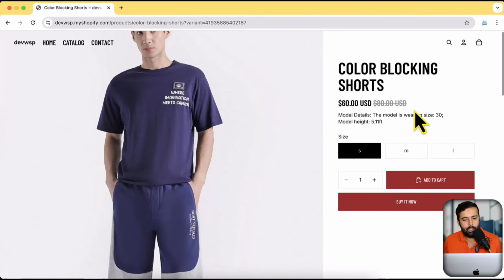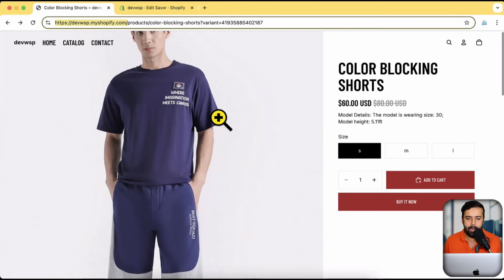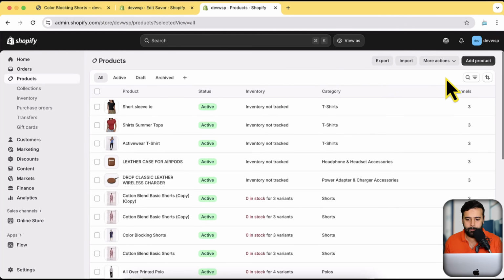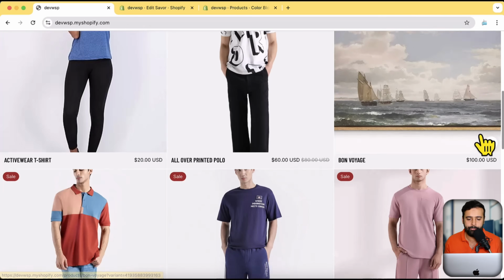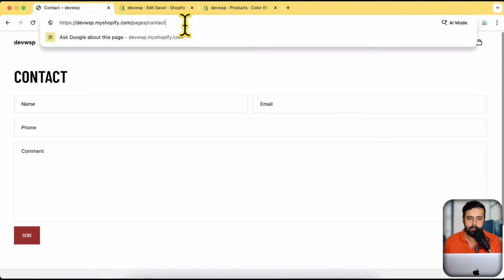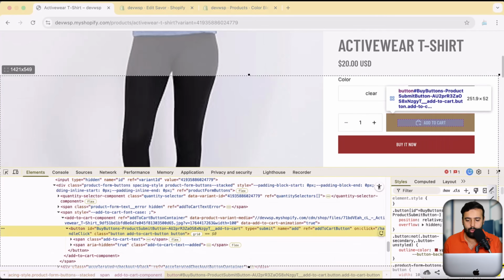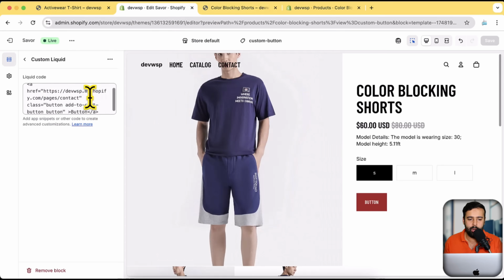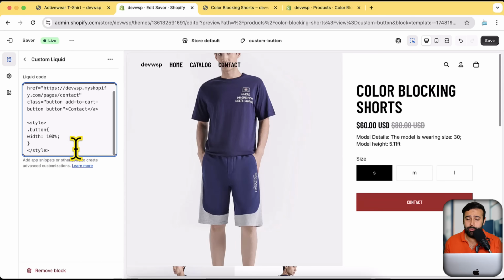[Shopify] How To Add Custom Button To Product Page - (Without APP)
Custom Button Shopify

In this quick Shopify tutorial, I’ll show you exactly how to add a custom button to any product page—no coding experience needed.

I actually made this video because one of our clients had a popular product go out of stock. Instead of just showing a boring “out of stock” message, they wanted to redirect customers to a custom contact form. So, I helped them add a clean, custom button that blends perfectly with their theme. You can use this method to link to any page you want!

Video Timestamps:
00:00 - Introduction & why you need a custom button
01:55 - Code Steps
06:45 - Adjust button width & text
08:21 - Final preview & testing
09:03 - Conclusion